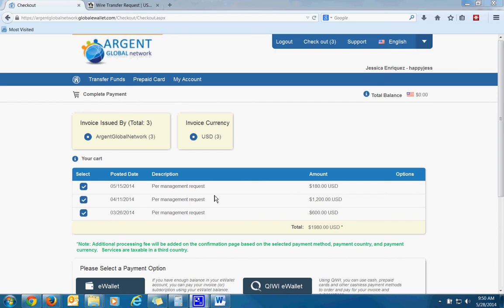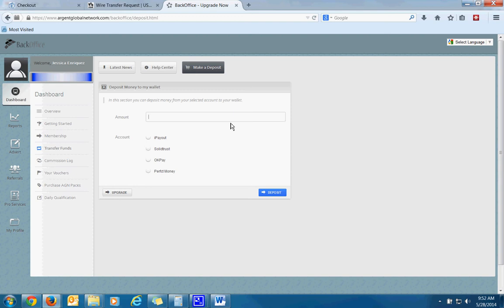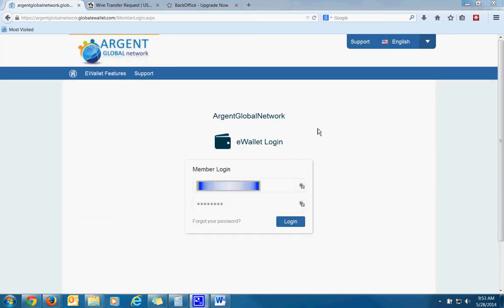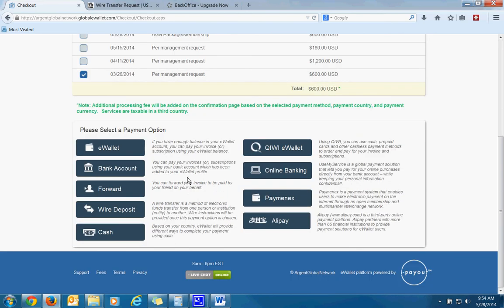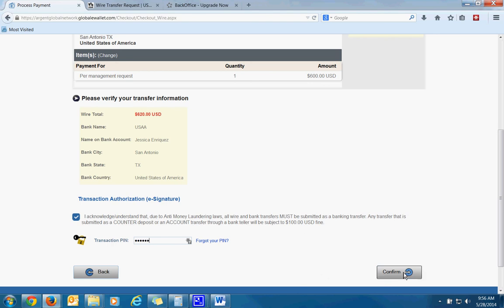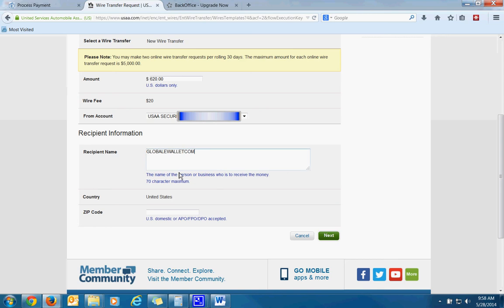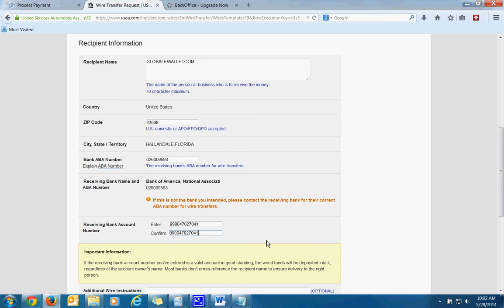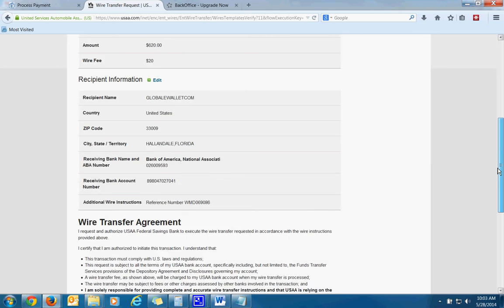Getting Started in Argent Global Network AGN Step 5 - Fund Your Account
This is just a short video on how to Fund your AGN eWallet account so you can start earning weekly income.